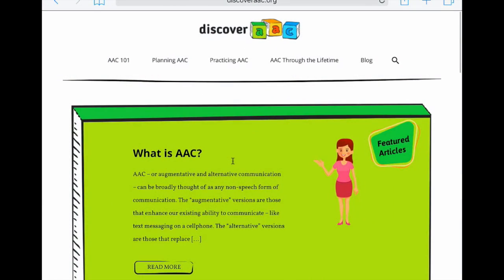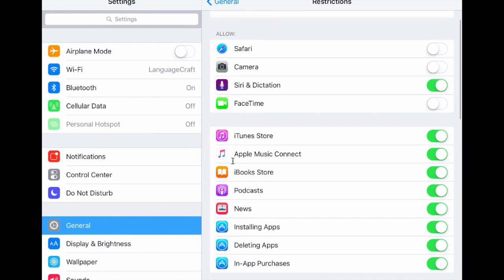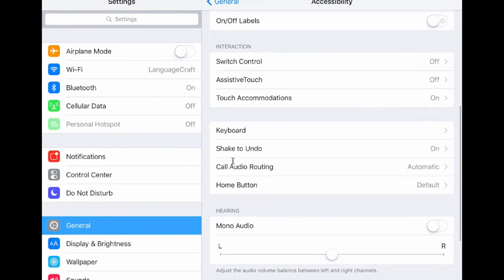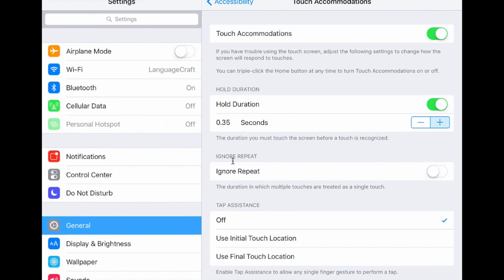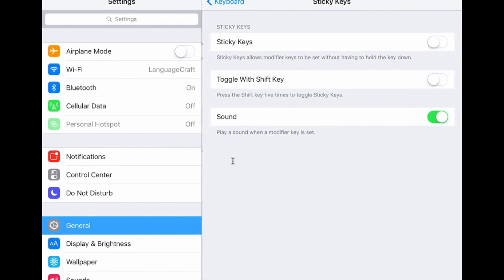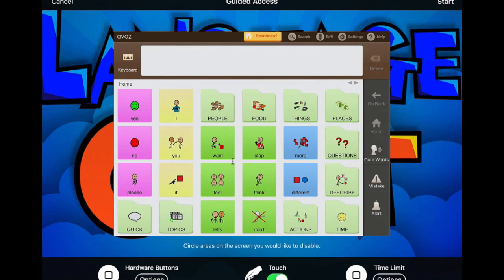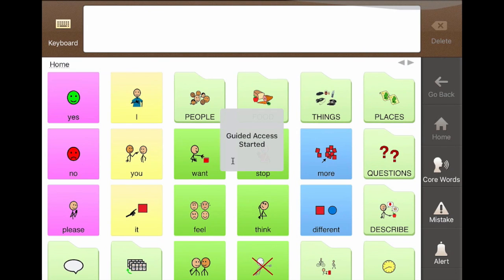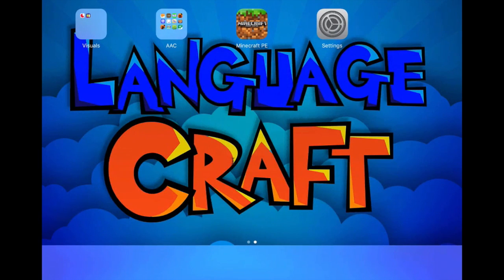Accessibility in iOS 9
A demonstration of accessibility options in iOS 9, particularly for children who use augmentative and alternative communication devices (AAC).